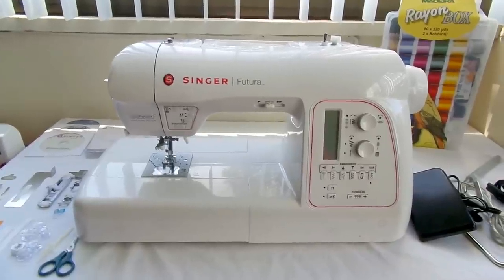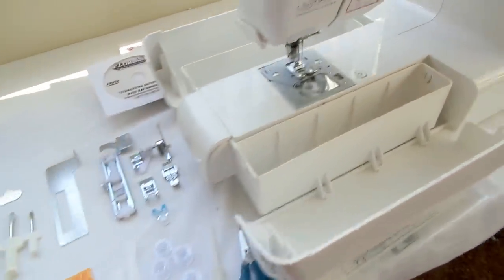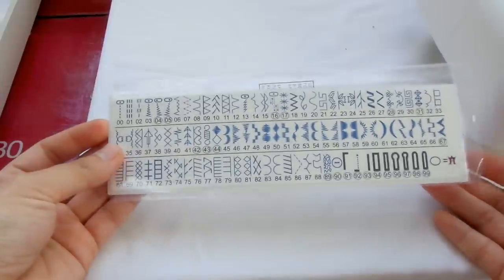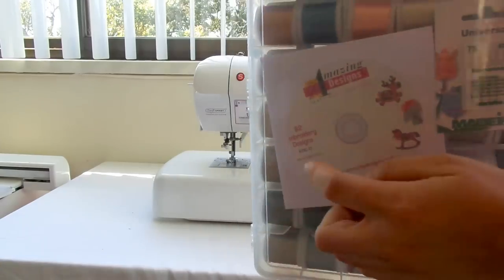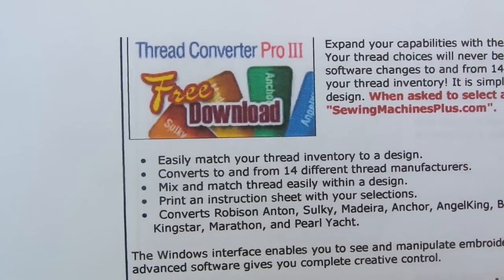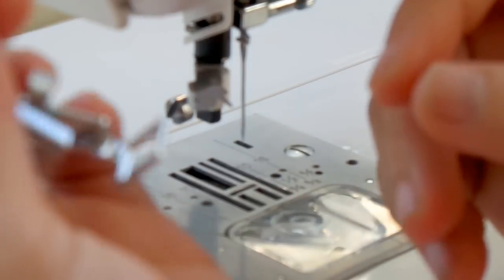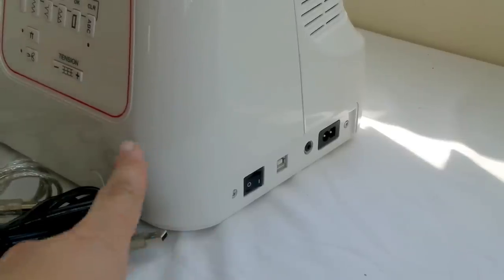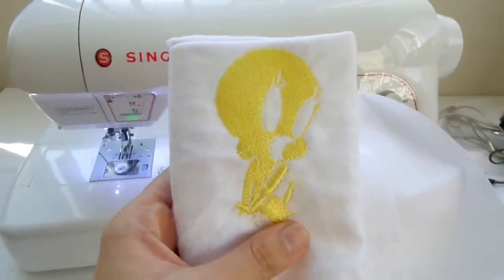Wow Singer Futura XL580, new features and all that came with it!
Singer Futura XL580 is a 3-in-1 machine. it's a sewing, embroidery and quilting machine.  This is a newer version of the futura XL550.  On this particular model, it includes an endless hoop for continuous designs, a USB for making designs on your computer without connecting the machine yet and more softwares with it as well.